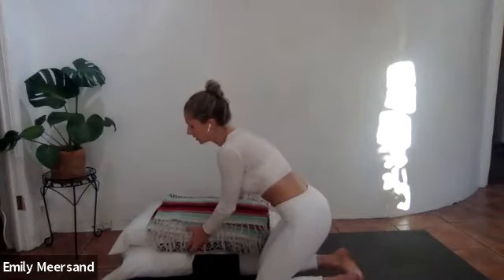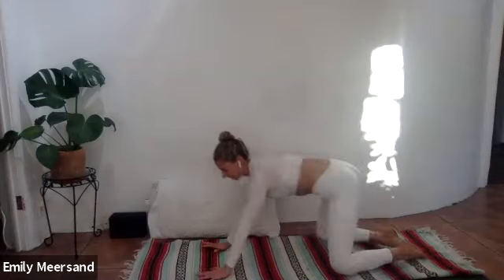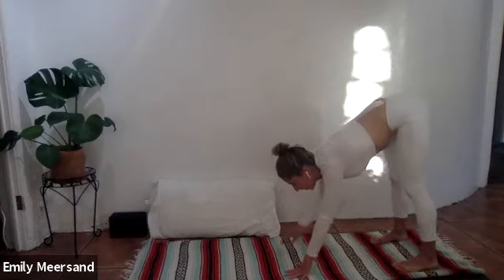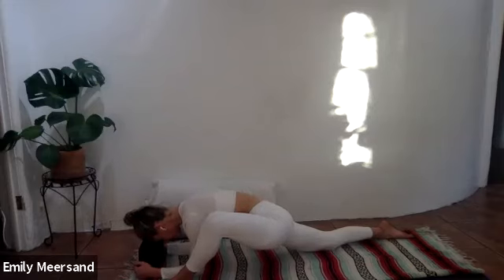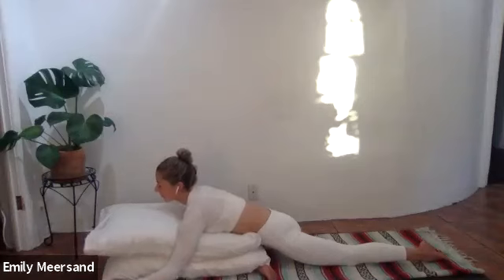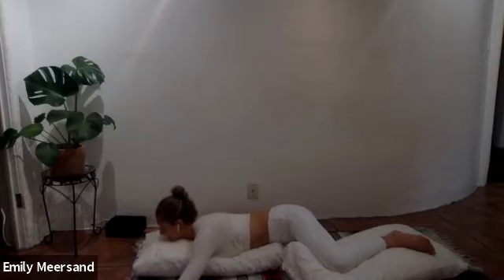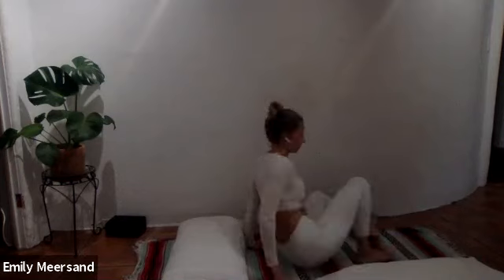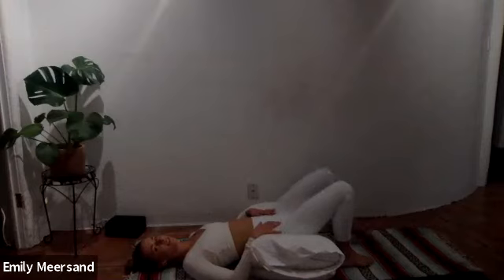Slow Flow & Restore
Support your body with a soothing, gentle practice that focuses on moving slowly into basic yoga postures while using the breath to create space in your mind + body. This class is suitable for all levels, or anyone that is looking to release tension in their body and soothe their mind.

You will need: 2 pillows, 1 blanket, and a block if you have one.